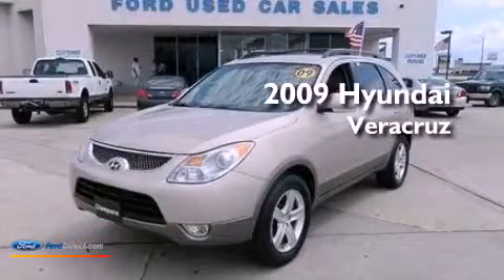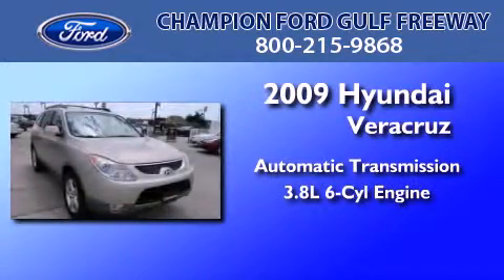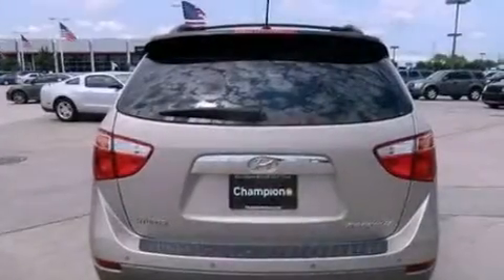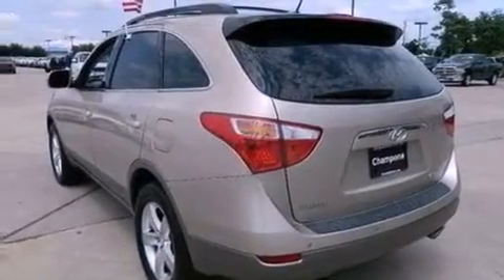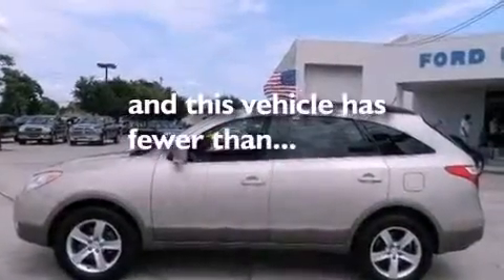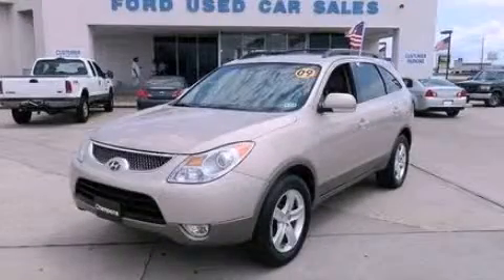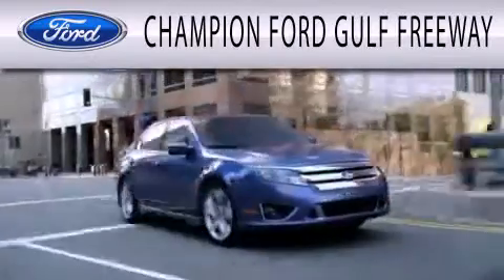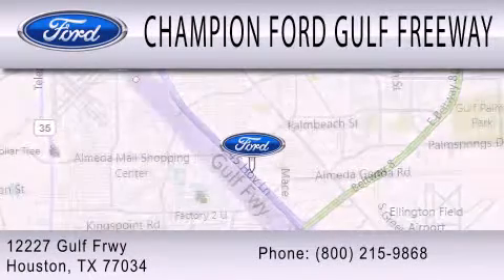2009 HYUNDAI VERACRUZ Houston TX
Year : 2009
 Make : HYUNDAI
 Model : VERACRUZ
 Engine : 3.8L V6 24V MPFI DOHC
 Trans . : 6-SPEED AUTOMATIC
 Exterior : TAN
 Miles : 53,943
 Interior : BEIGE
 Stock : 9U079776